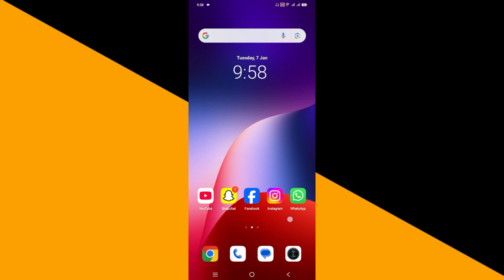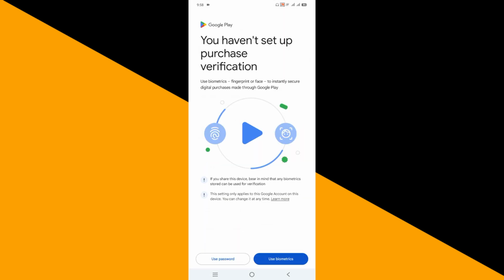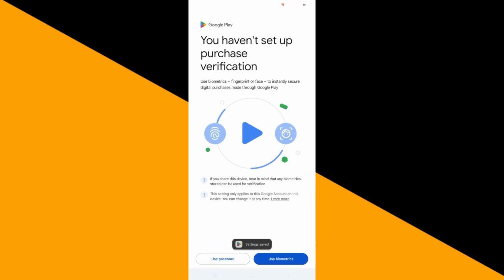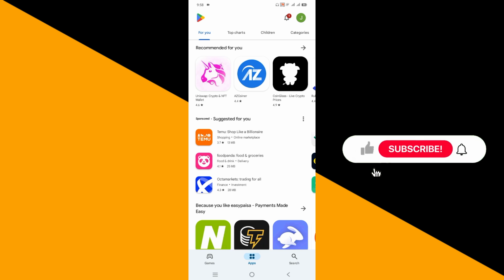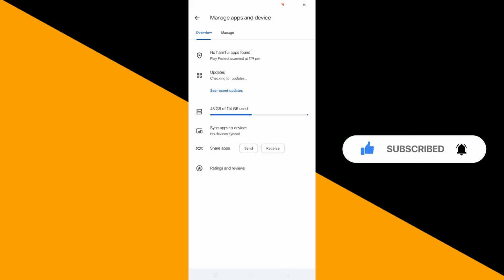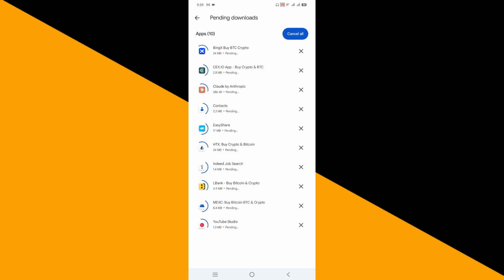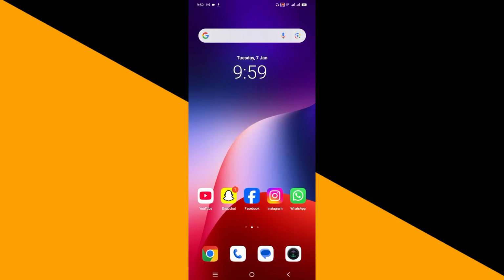UPDATE all Android apps in a Single Click [2025]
In this video I will tell you How you can Easily Update all android apps in a single click in 2025. This works on all android versions.